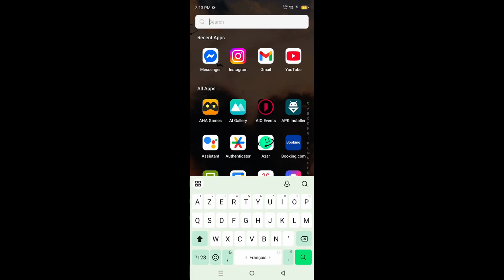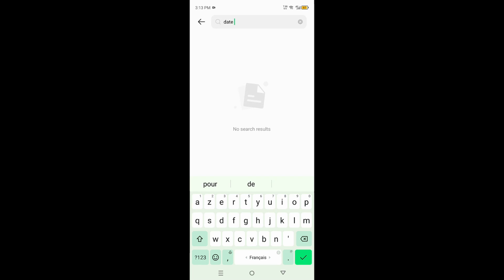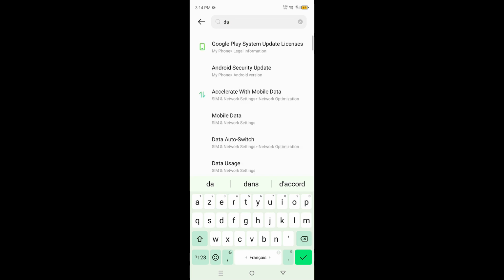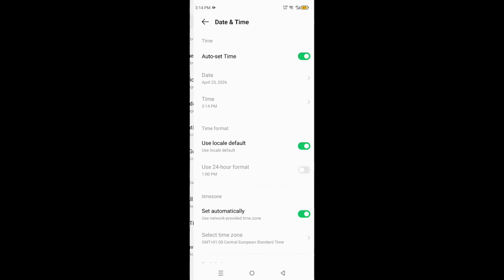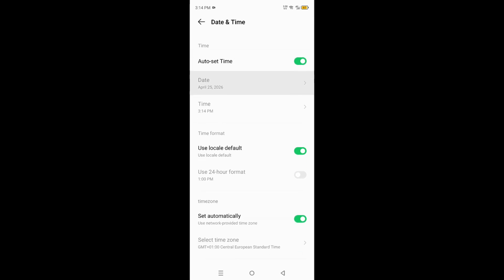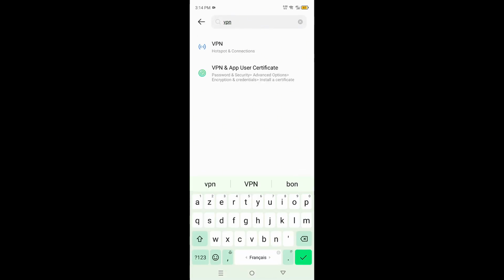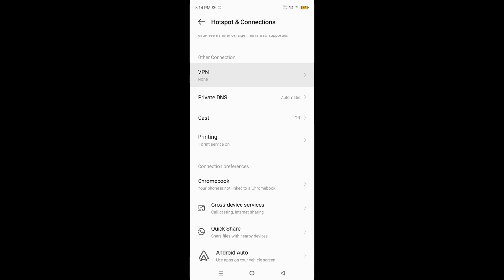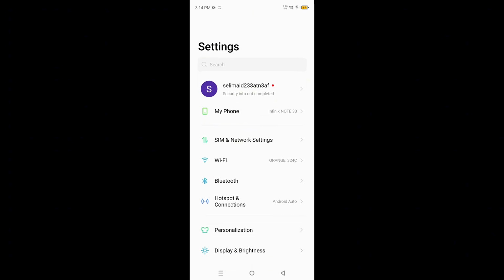How to Fix WiFi Connected But No Internet on Android – 2026 Troubleshooting Guide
To fix WiFi connected but no internet on Android, first toggle Airplane Mode ON for 10 seconds, then OFF — this forces a fresh network handshake . Still not working? Go to Settings → Network & Internet → WiFi → tap your network name, select "Forget" , then reconnect and re‑enter the password . For deeper issues, check Private DNS (Settings → Connections → Private DNS → set to OFF or Automatic) — a misconfigured DNS can cause Android to show "connected, no internet" while other devices work fine . 📱🌐